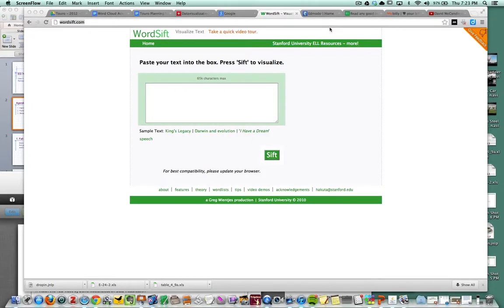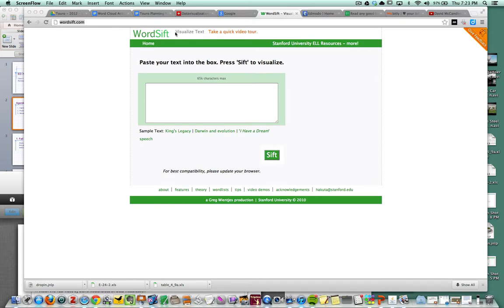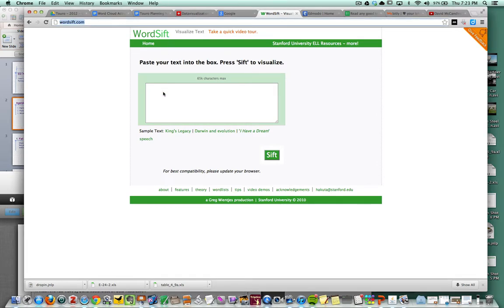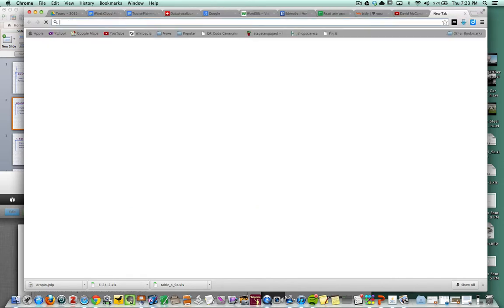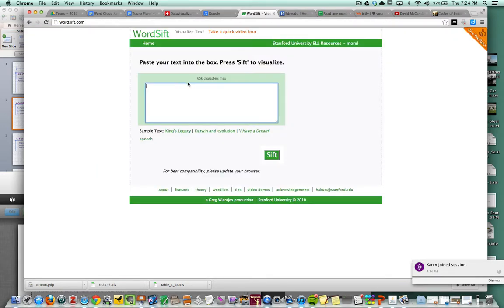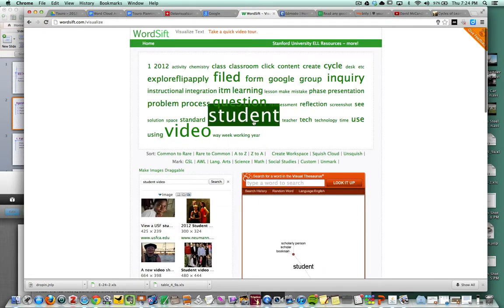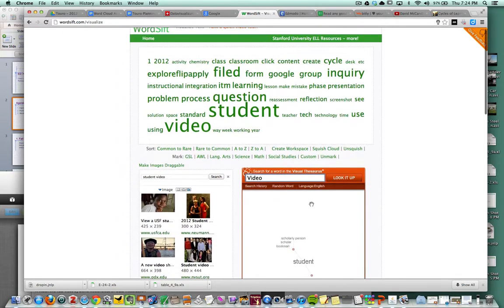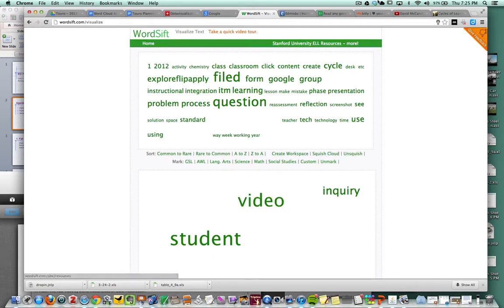Word Sift Tutorial